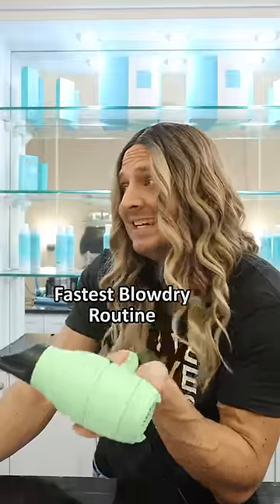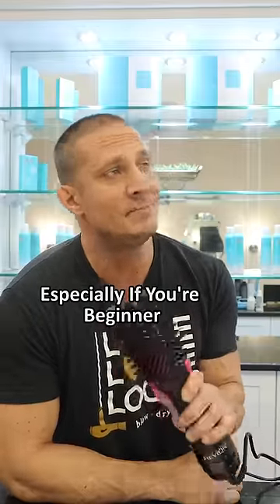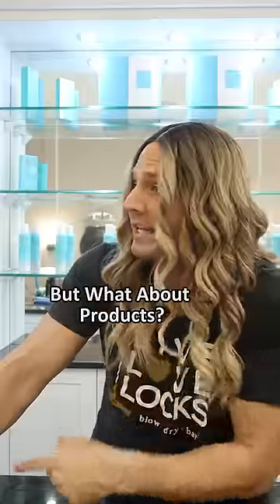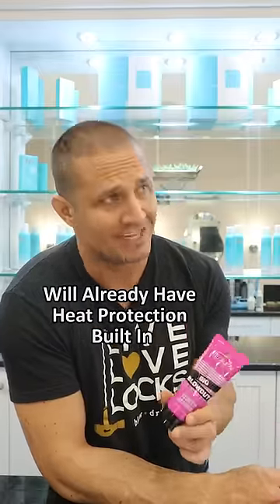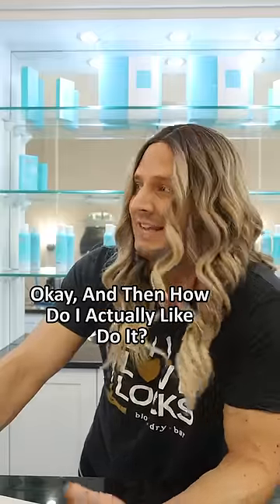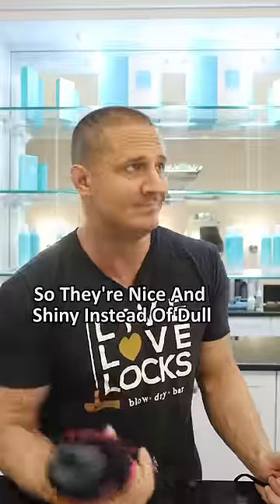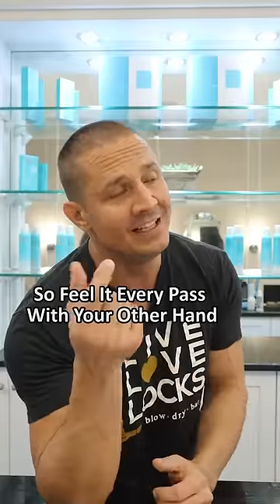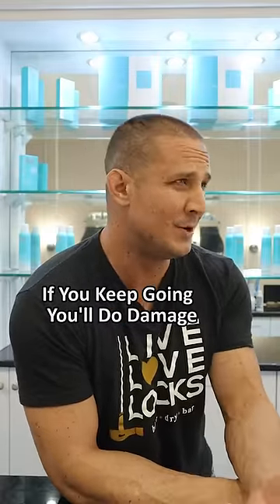Blow Dry Routine For Beginners!